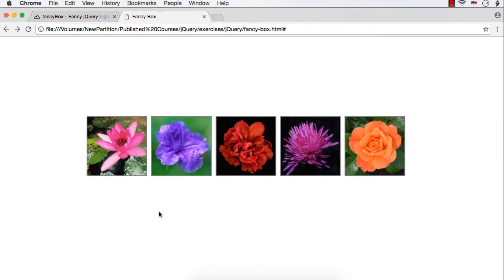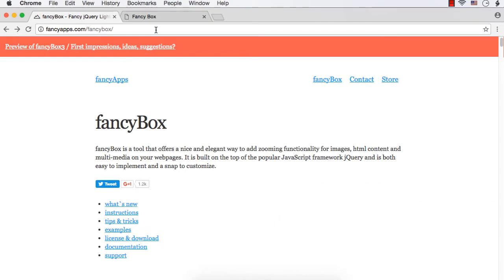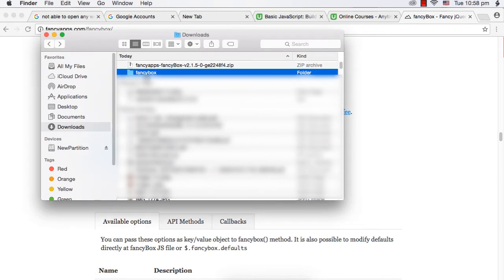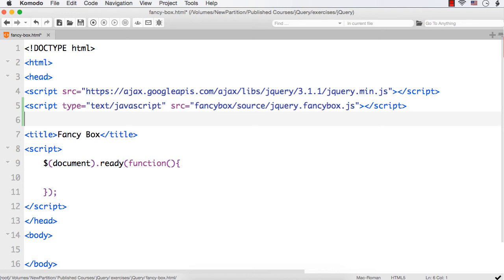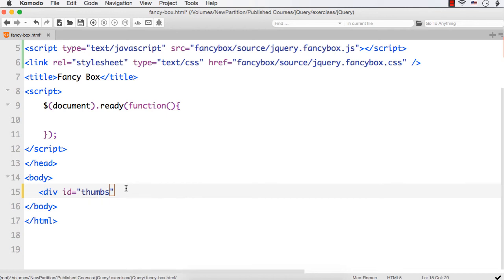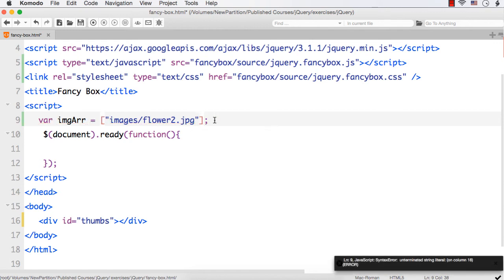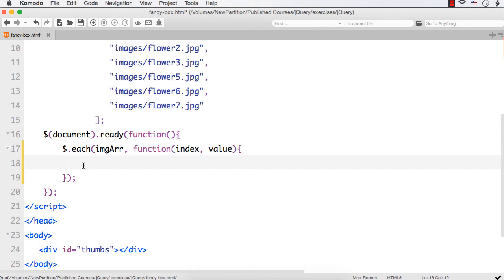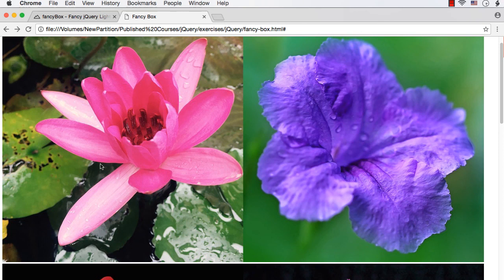Easy Image Slide Show using fancyBox Tool - Part 1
This video explains how to develop an image slideshow using fancyBox tool. fancyBox offers a nice and elegant way to add zooming functionality for images, html content and multi-media on webpages. It is built on the top of jQuery.